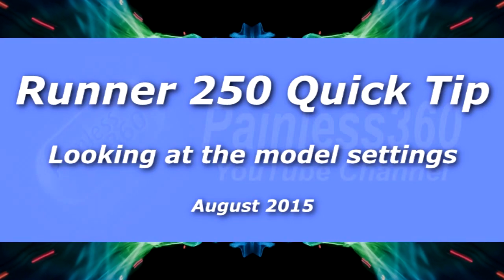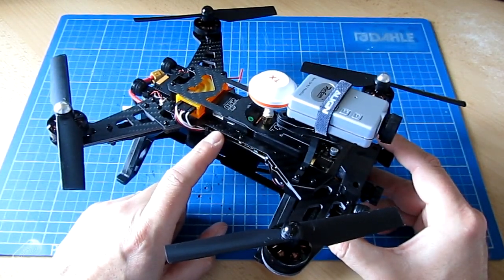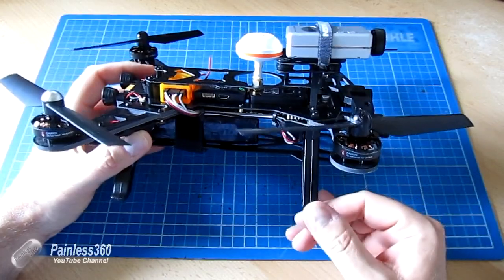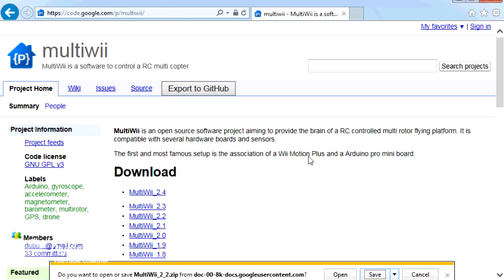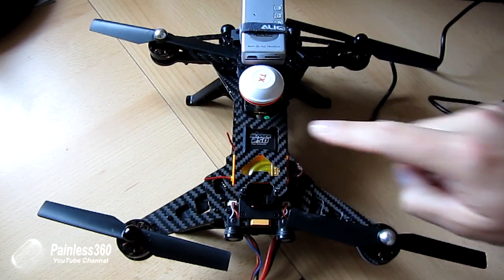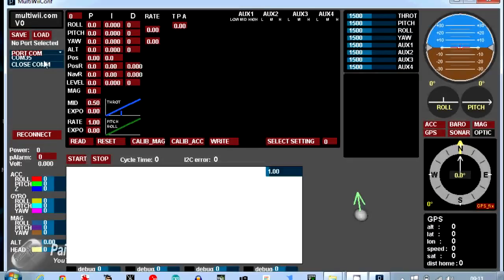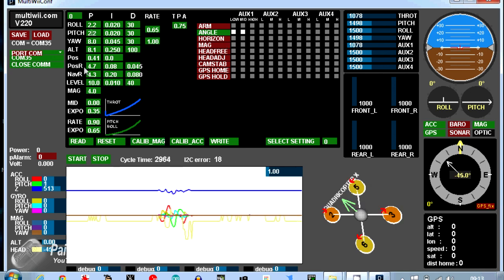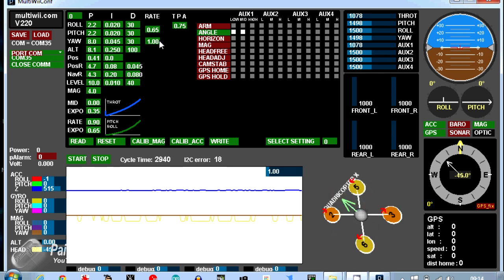Walkera Runner 250 Quick Tip - Viewing settings with MultiWiiConf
In this video I show how to connect your Walkera Runner to MultiWiiConf and view the settings. It appears that the board is running a version of the Multiwii code V2.2.

Thanks to Banggood.com for sending me this great little all-on-one 250 FPV quad copter model to try. You can see this model by visiting these

use EXTREEME CAUTION when looking at your mode in this way. Do not try to change anything until you know what you're doing.

Happy flying!